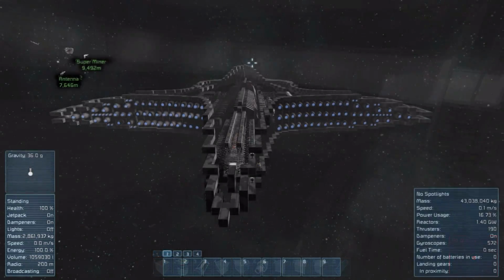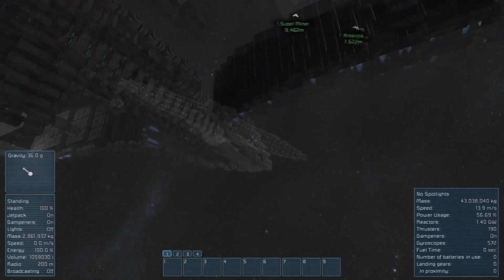Space Engineers Shipyard: Heavy Battle Cruiser with 1000 m/s Railgun / Gravity Cannon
Shorter episode this one, got a lot going on at the moment, things will be back to normal soon

This week TheCrystalCrow requested a heavy battle cruiser with gravity propelled nukes. This is going to be a rolling project where over the course of several weeks I work on from your suggestions.

Each week I will pick a suggested ship to build from the comments and upload a video showing off the features, abilities and design of the ship. Be sure to leave your suggestions below!